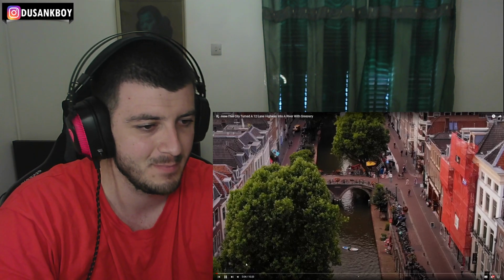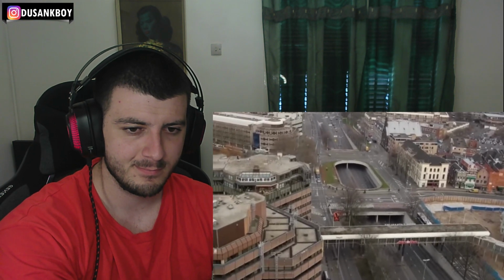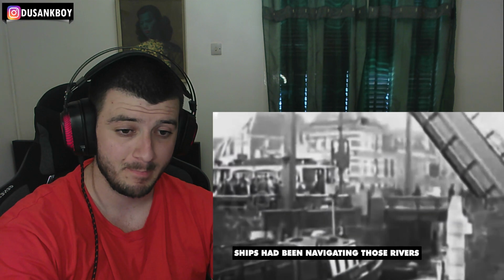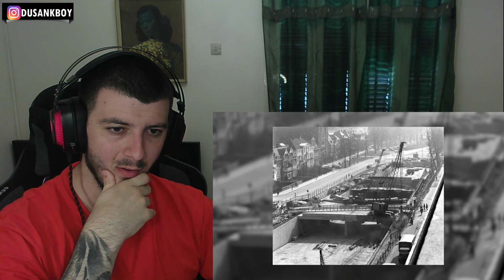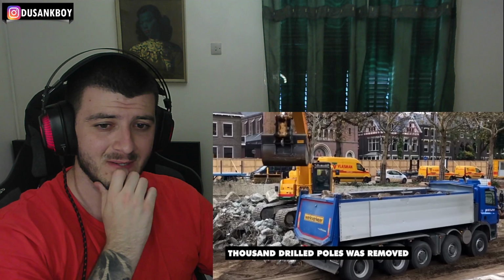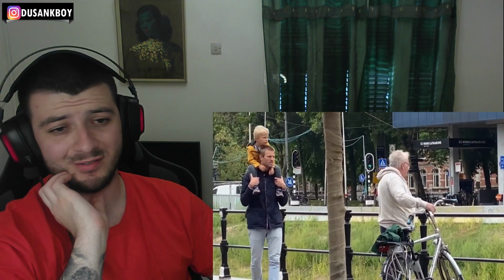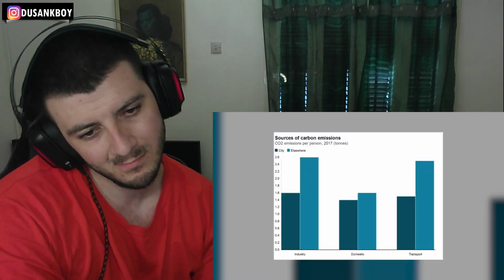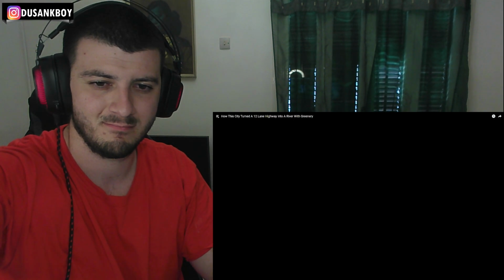British Reacts To How This City Turned A 12 Lane Highway Into A River With Greenery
This will help improve the channel greatly, New webcam for better videos or you can just buy me a cold drink 😎 I APPRECIATE YOU